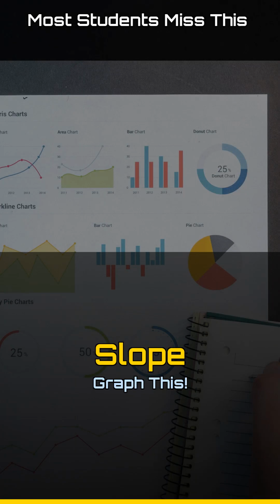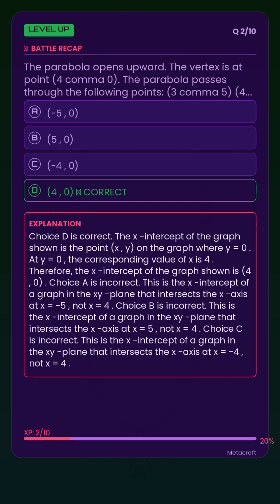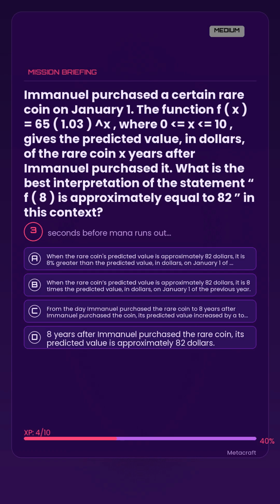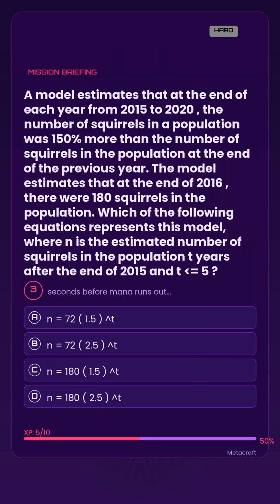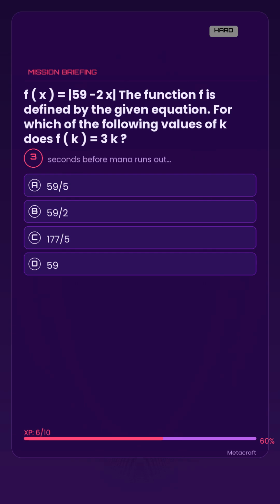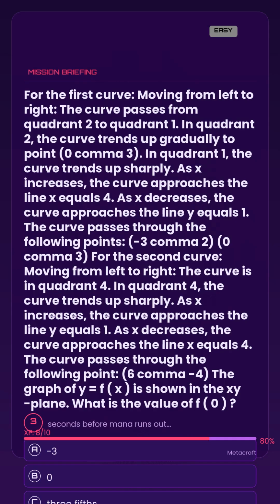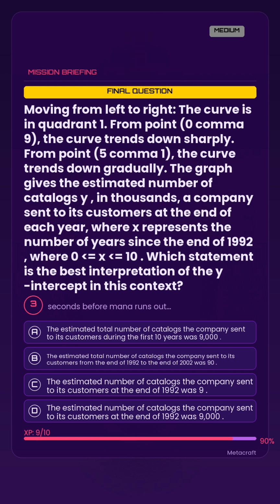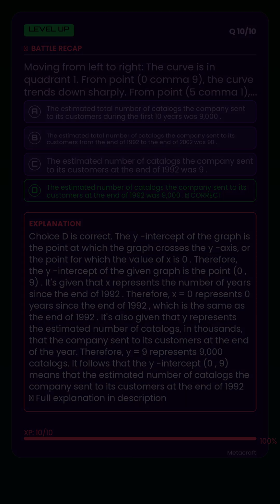Slope in 60 seconds — are you ready? ⏱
🎓 SAT Prep Quiz: Slope
🎨 Theme: Anime Academy

Q1. Moving from left to right: The curve passes from quadrant 2 to quadrant 1. In quadrant 2, the curve trends up gradually to point (0 comma 2). In quadrant 1, the curve trends up sharply. The curve passes through the following points: (-1 comma 1) (0 comma 2) (2 comma 8) What is the y -intercept of the graph shown?
✅ Answer: B. (0 ,  2)
💡 Choice B is correct. The y -intercept of a graph in the xy -plane is the point at which the graph crosses the y -axis. The graph shown crosses the y -axis at the point (0 ,  2) . Therefore, the y -intercept of the graph shown is (0 ,  2) . Choice A is incorrect and may result from conceptual or calculation errors. Choice C is incorrect and may result from conceptual or calculation errors. Choice D is incorrect and may result from conceptual or calculation errors.

Q2. The parabola opens upward. The vertex is at point (4 comma 0). The parabola passes through the following points: (3 comma 5) (4 comma 0) (5 comma 5) What is the x -intercept of the graph shown?
✅ Answer: D. (4 ,  0)

Q3. 14 j + 5 k = m The given equation relates the numbers j , k , and m . Which equation correctly expresses k in terms of j and m ?
✅ Answer: A. k = m -14 j/5
💡 Choice A is correct. Subtracting 14 j from each side of the given equation results in 5 k = m -14 j . Dividing each side of this equation by 5 results in k = m -14 j/5 . Choice B is incorrect and may result from conceptual or calculation errors. Choice C is incorrect and may result from conceptual or calculation errors. Choice D is incorrect and may result from conceptual or calculation errors.

Q4. -4 x² -7 x = -36 What is the positive solution to the given equation?
✅ Answer: B. nine fourths

Q5. Immanuel purchased a certain rare coin on January 1. The function f ( x ) = 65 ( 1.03 ) ^x , where 0 ≤ x ≤ 10 , gives the predicted value, in dollars, of the rare coin x years after Immanuel purchased it. What is the best interpretation of the statement “ f ( 8 ) is approximately equal to 82 ” in this context?
✅ Answer: D. 8 years after Immanuel...